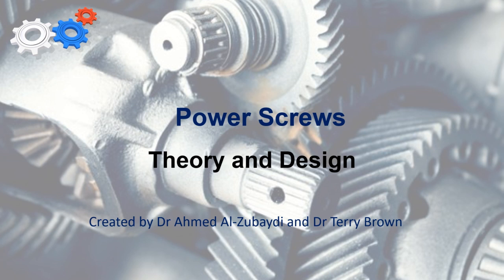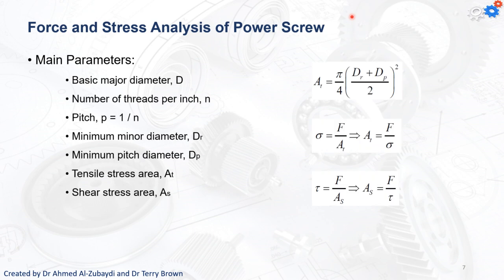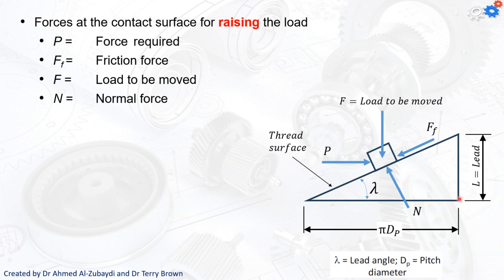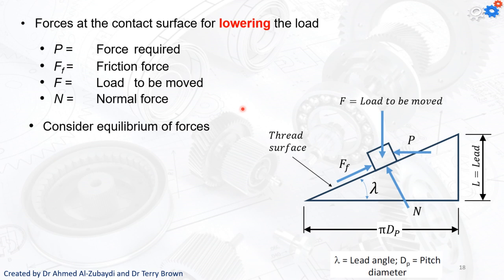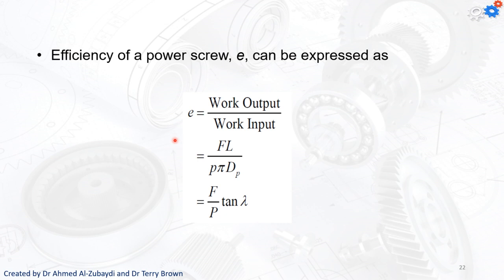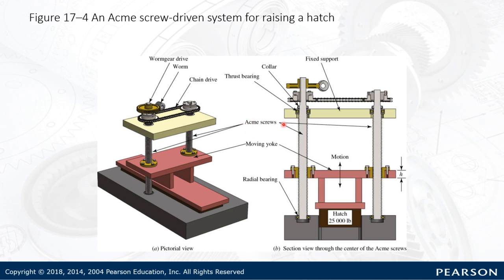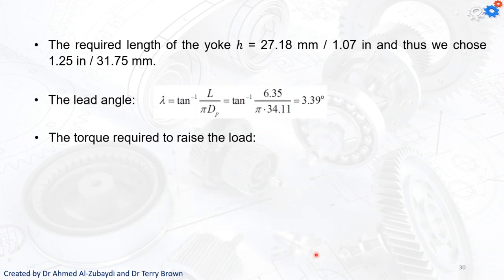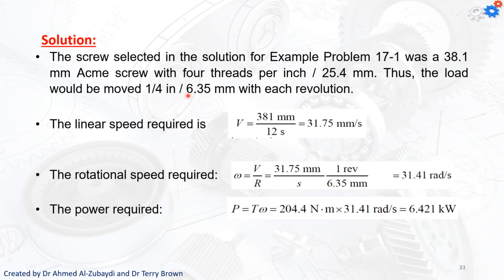Power Screw Theory and Design